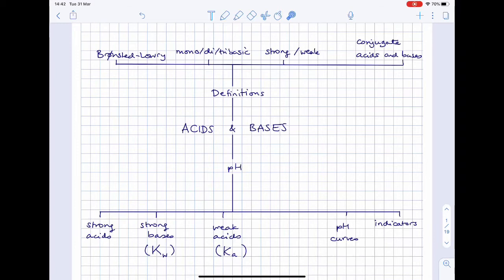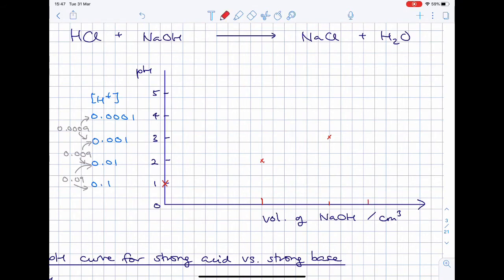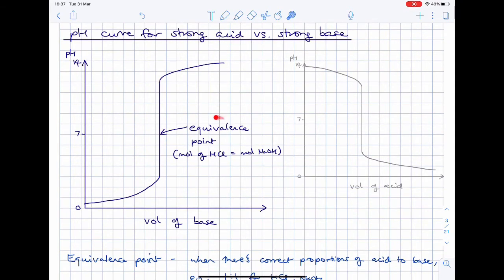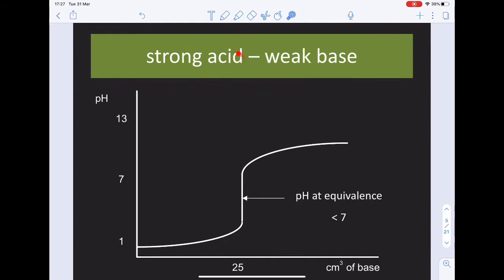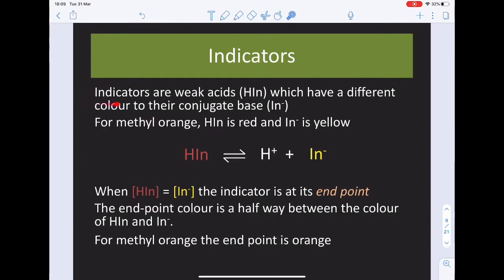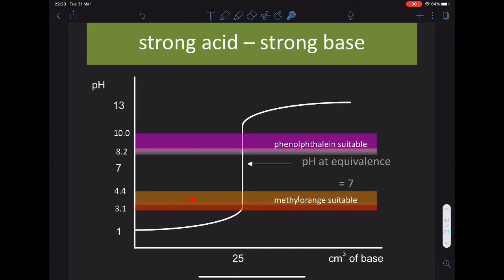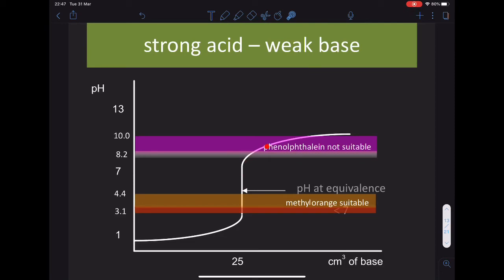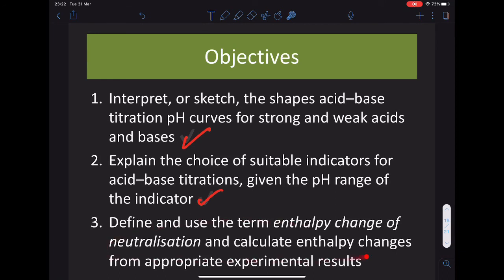2nd Year Acids & Bases 4: pH curves & indicators